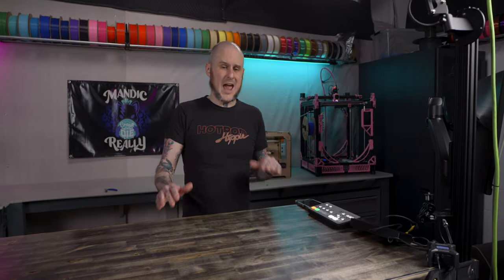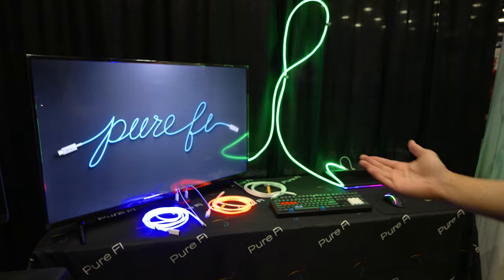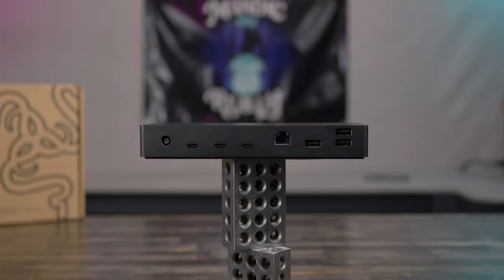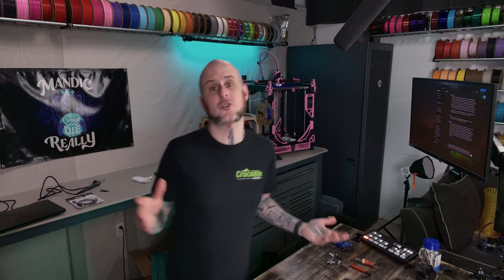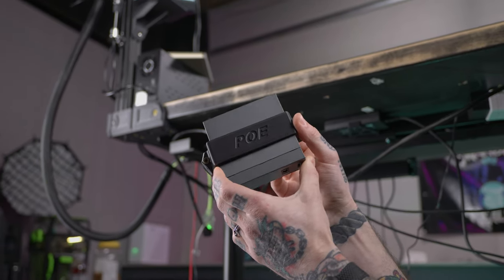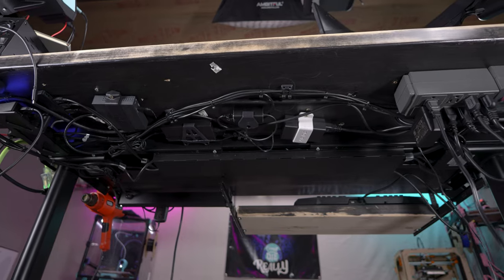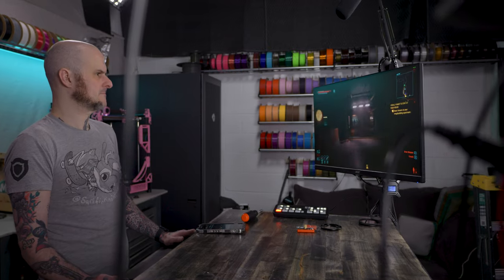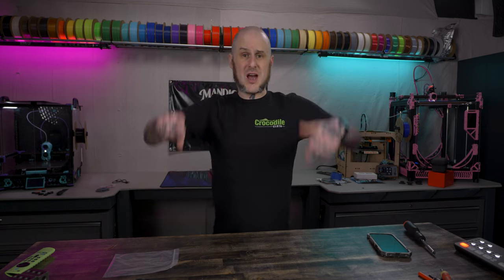Linus Made This Look EASY - One Cable Live Streaming Setup!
Linus made a single cable PC setup look EASY, it is NOT! Follow along as I update my live streaming setup with a single optical cable from Pure Fi & a Thunderbolt Dock from  @razer  ! Along with the addition of an AI powered robot camera! All streaming through just one single cable back to my workstation / streaming pc.

Save 5% with Code: MandicReallyA

*** Studio Microphone
*** Voiceover Microphone

Timestamps:
0:00 - Intro
0:40 - Current Setup
1:23 - The LTT Problem
1:50 - Pure Fi Optical Cables
2:45 - ONE Cable Install
3:26 - Razer Chroma Dock
4:44 - 3D Prints
5:18 - Tiny ROBOT! OBSBot Sponsor Segment
7:40 - Cable Management
9:30 - Linus Made This Look EASY
10:34 - Was this worth it?
12:14 - Outro

The opinions expressed in this video are my own, from my personal experience. Please feel free to let me know what you think of this tool, or suggest alternatives I should check out. This does not cost you anything more than if you purchased them normally, but helps support further video production.